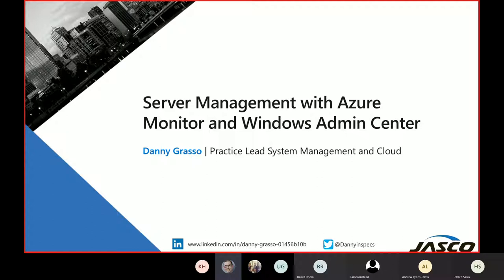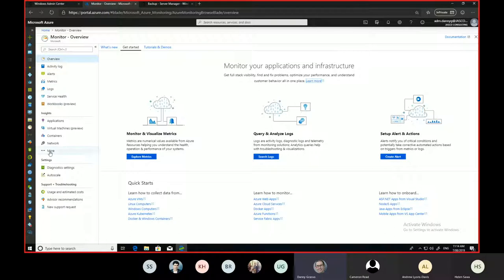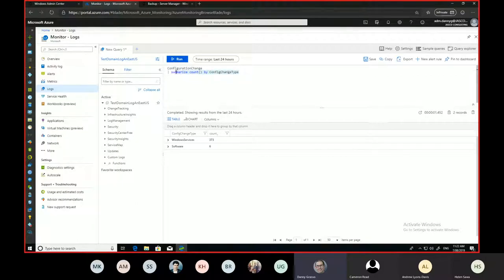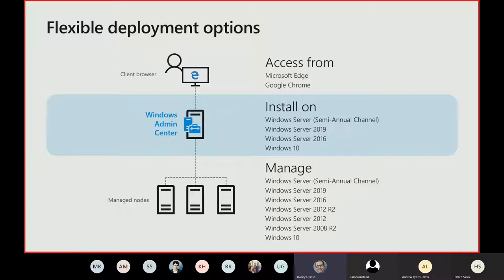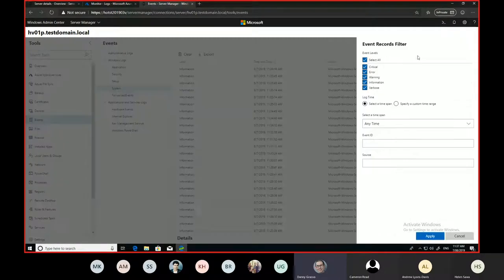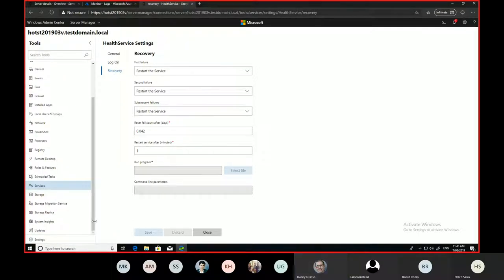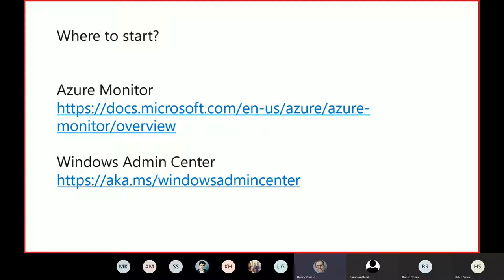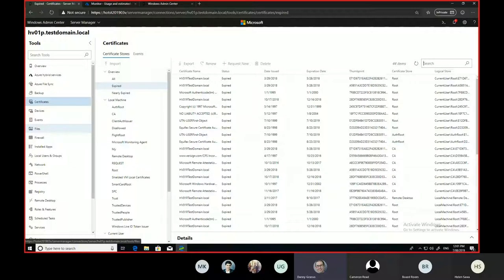How to manage Windows Server 2019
With the release of Windows Server 2019 the management landscape has evolved to help you efficiently manage the servers and services in a more flexible and exciting way.

Join us as we scratch the surface and take a look at the Windows Admin Center and Azure Monitor to manage both on-premises and cloud environments. Followed by a live Q&A.